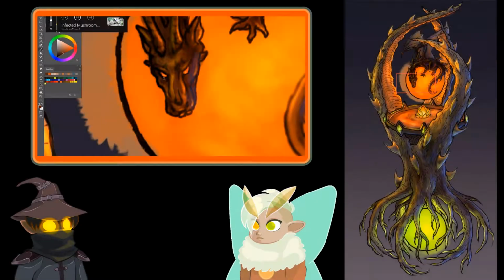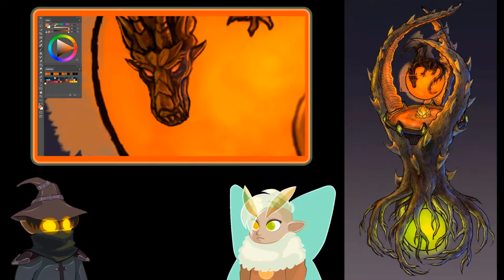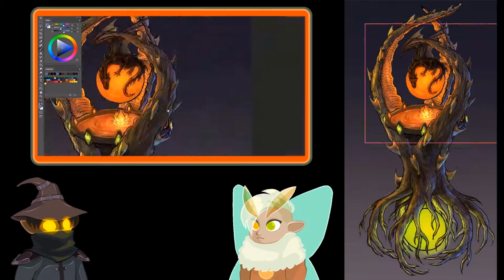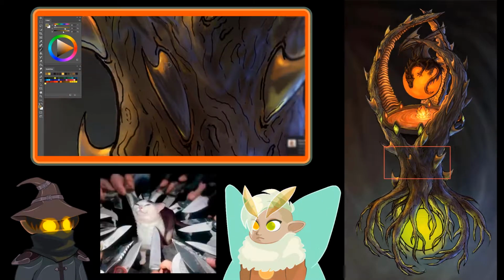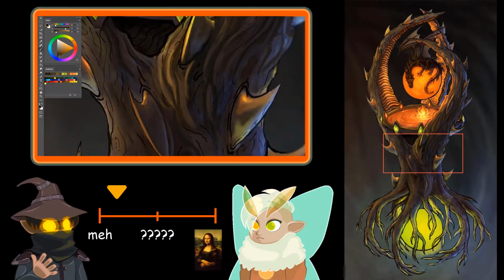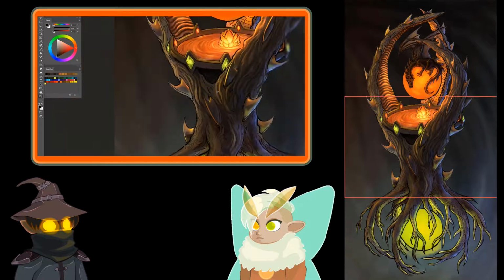Organic 2 Redraw - Drawing with Jerin Episode #11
Uploaded by a criminal mastermind. (Powerstrips are hard to find.)